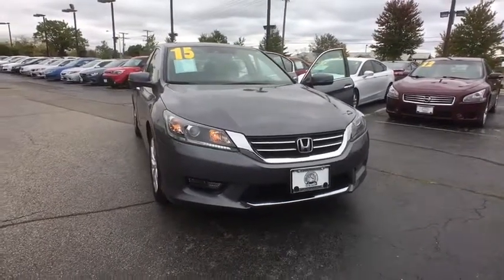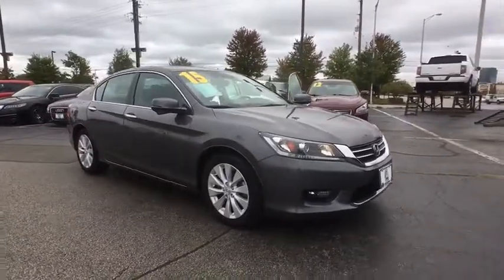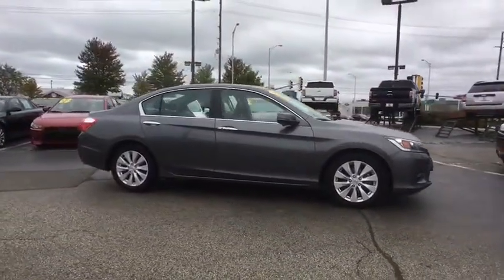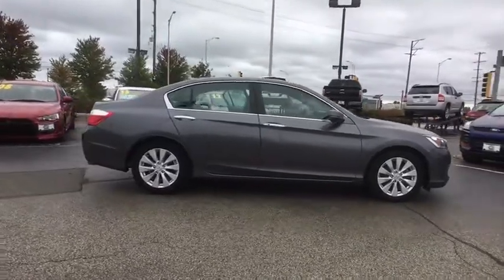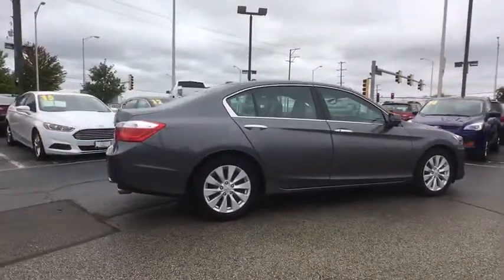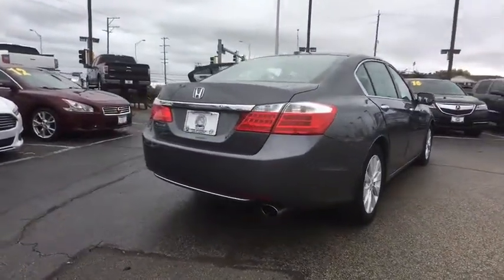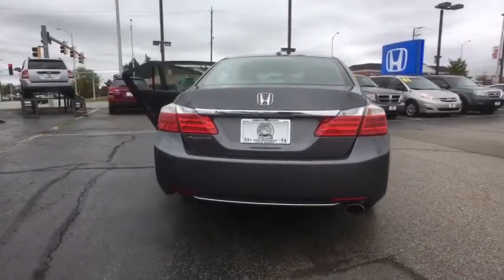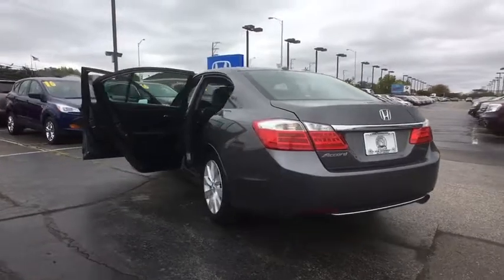2015 Honda Accord Schaumburg, Arlington Heights, Hoffman Estates, Des Plaines, Palatine, IL 85539A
Schaumburg Honda
750 E Golf Rd

Recent Arrival! CARFAX One-Owner. 2015 Honda Certified. FWD Accord EX-L Modern Steel CVT Clean CARFAX. Odometer is 9385 miles below market average!